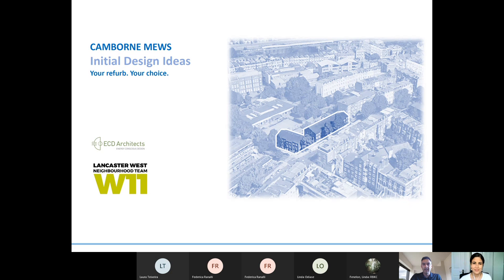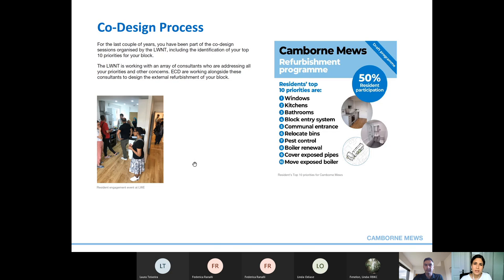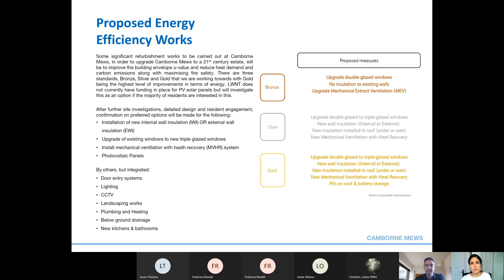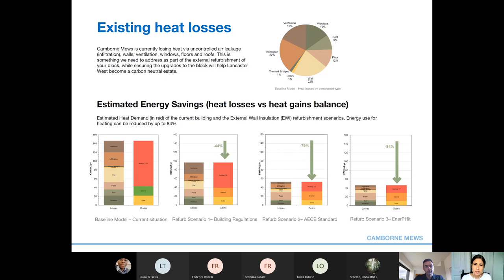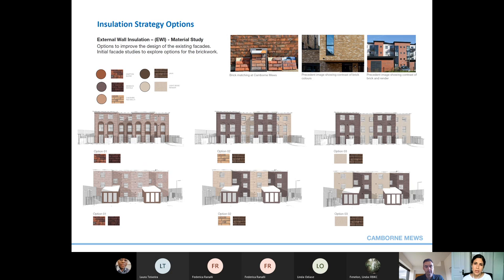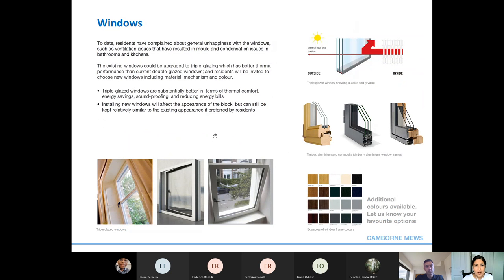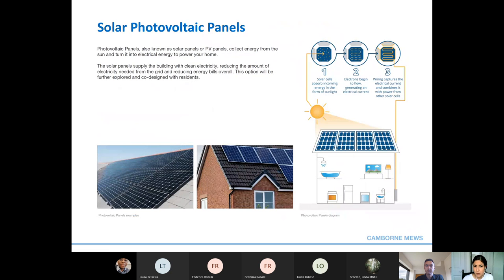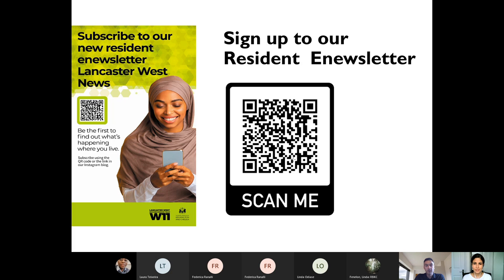Your Refurb. Your Choice: Camborne Mews Initial Design Ideas webinar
The Lancaster West Neighbourhood Team and the architects ECD held a webinar to update residents of Camborne Mews on the co-design process of their block.